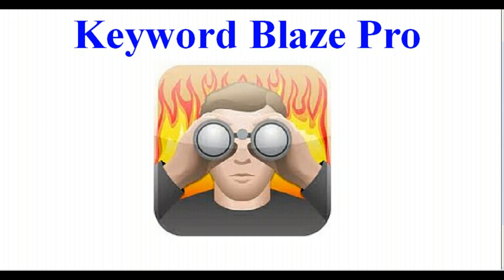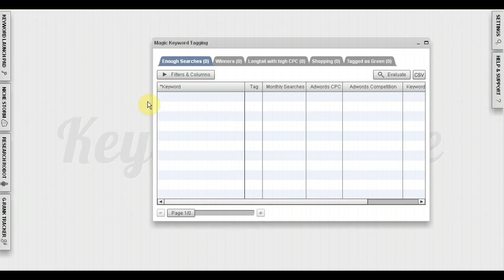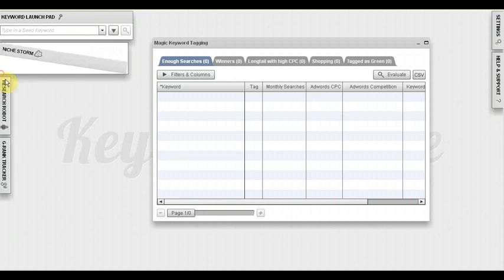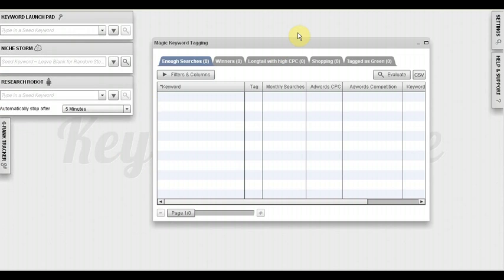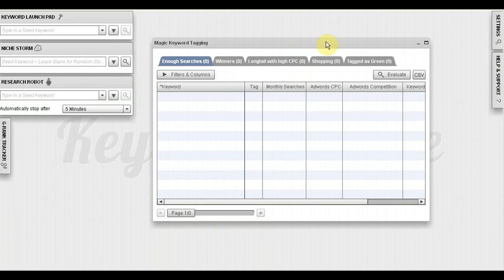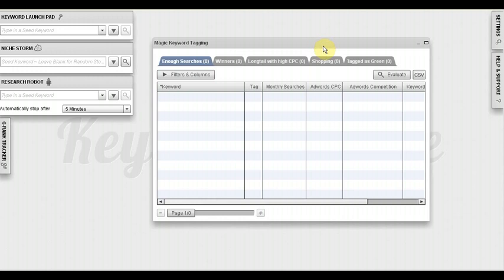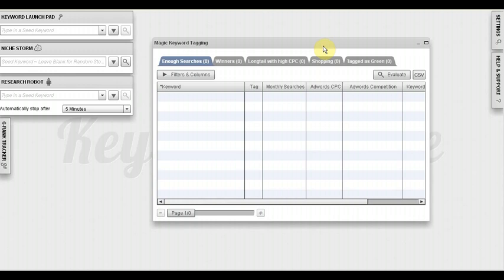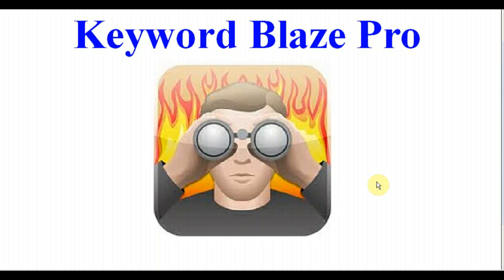Best Keyword Research Tool, Review Of Best Keyword Research Tool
Best keyword research tool - Best keyword research tool review. Get instant access to the best keyword research tool and discover best money keywords for your business to earn more money and save time on keyword research.

The quality of your keyword research tool can make or break your business.
CLICK THE LINK above for review of the best keyword research tool - most advanced and intelligent keyword research software ever invented.

Major benefits:
- Discover hard-to-find profitable money keywords
- Quickly find High Search Volume keywords with Low Competition
- Analyze hundreds of keywords at once
- Dominate Google in practically any niche
- Give Google and other search engines EXACTLY what they want
- Super quick research process -- software does practically all the work for you
- Instantly analyze competition
... and tons of other benefits that this best keyword research tool delivers!

Keyword Blaze Pro is the best keyword research tool and analysis software on the market. Not only does it help you make a lot more money and find invaluable opportunities with keywords that it finds but it also saves a ton of time -- which is the most valuable asset we all have! That's why this best keyword research tool is practically invaluable. however you can instantly download it for close to nothing in the next few minutes.

what is the best keyword research tool for seo

Best keyword research tool will help you quickly uncover hidden gems of valuable money keywords that you can use to build your content, websites and overall online presence. Best keyword research tool helps you quickly and easily give Google and other search engines exactly what they want to give you high rankings. That's why this particular best keyword research tool is a super important tool to have in your business toolbox.

If you still do not understand the value of the best keyword research tool, please take a look at the review video. It shows the benefits of this best keyword research tool and how this software works. Best keyword research tool, when used right, can make you a lot of money and save time.

Google's Free Keyword Search Tool
Google Adwords Keyword Tool Tutorial To Help Create More Relevancy
Web Site Keywords (Adwords Keyword Tool and Excel)
Best Keyword Research Tool for 2013
Keyword research.How to use Keyword research tool to see what TOP ranking sites are doing???
Google Keyword Tool - Search Engine Optimization / Seo Tools - Google Keyword Research -- Adwords
Keyword Blaze PRO -- Review From The Inside
Keyword Blaze Pro vs Brad Callen Niche Finder -- Best Full Review Of Best Keyword Research Tools
Keyword Blaze Pro Lowest Price - Keyword Blaze Pro Review - Best Keyword Research Software
Keyword Suggestion Tool - High Paying Google Keywords For Marketers
Keyword Suggestion Tool 2012 by Web CEO Professional SEO Software
Google Free Keyword Tool Tutuorial: Keyword Research
Google Keyword Research Tool Tutorial Part 1
How to Use Google Keyword Tool for SEO
Keyword Tool | Overview

If you are looking for the best keyword research tool, your solution is right here - Keyword Blaze Pro. You will instantly discover why this is the best keyword research tool and the best part is that you can start using it within minutes to find profitable money keywords for your business and make more money, all thanks to this best keyword research tool.

Just CLICK THE LINK ABOVE and you can be minutes away from using your own software to find profitable money keywords using the best keyword research tool.